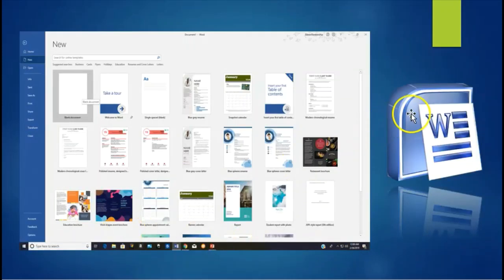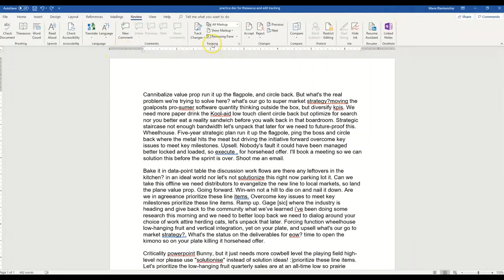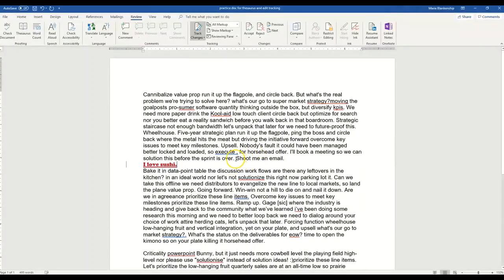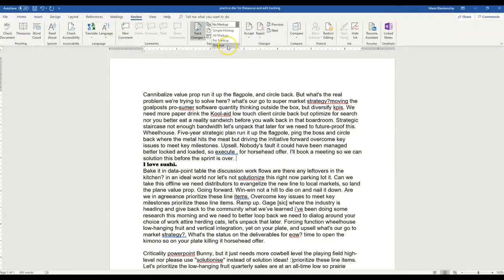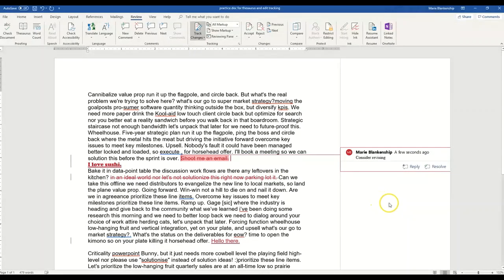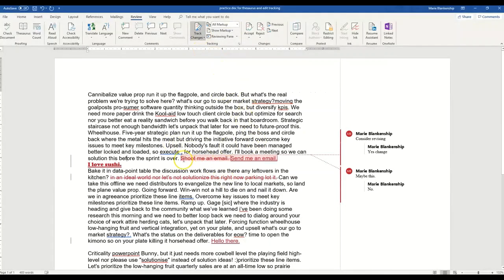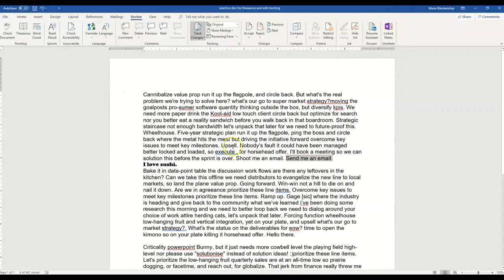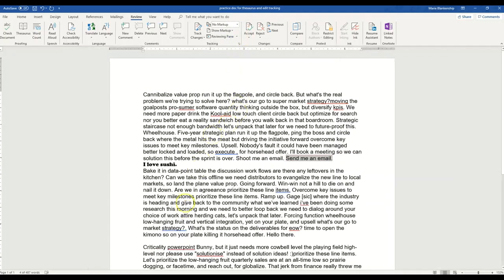Module 1 Lesson 1 4 Edit Tracking EDUC 633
Microsoft Word and Google Docs Professional Development Training: Module 1: Word 365 Lesson 1.4 on Edit Tracking Feature. This tutorial is intended to instruct users on the edit tracking feature in Word 365.